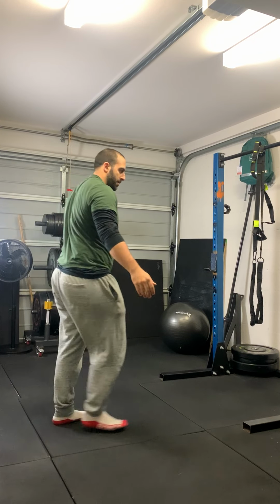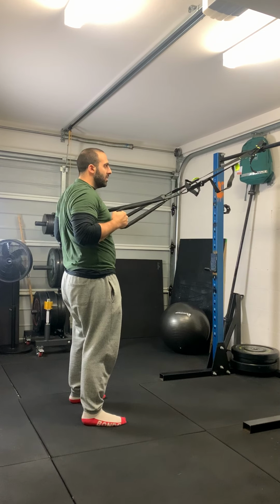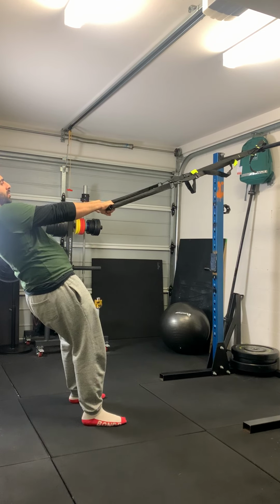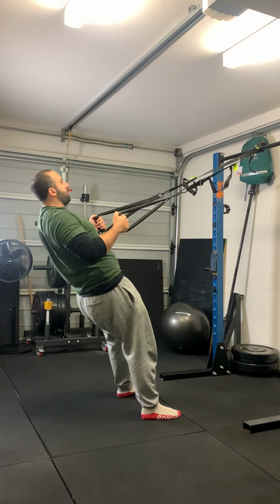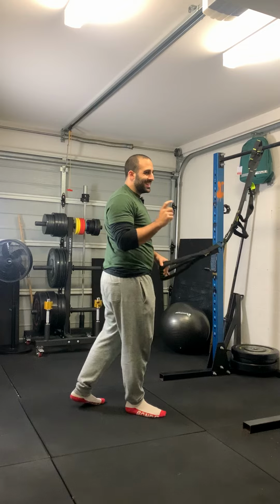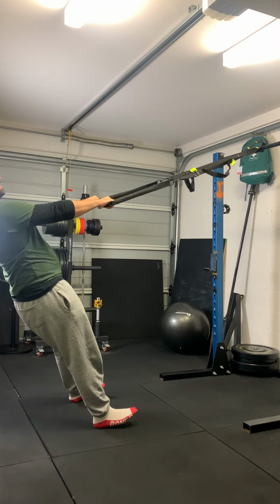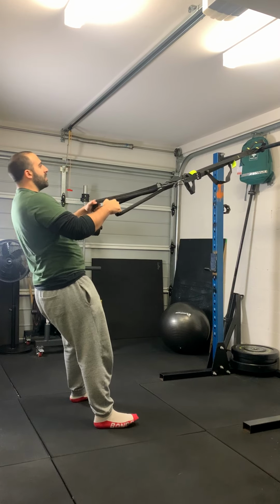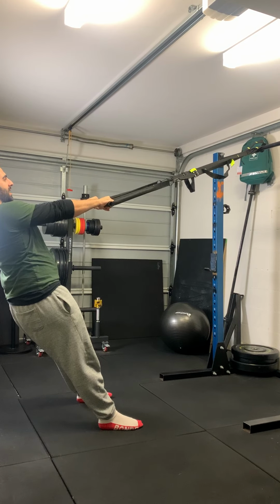How to: Suspension Trainer Row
When using this piece of equipment always double check it is secured properly on the supporting structure. If you're preforming this exercise at home, and intend to use the door anchor attachment please refer to the setup video guide by clicking this

Note: Keep in mind your door anchor might look different but serves the same purpose, be sure to refer to the instruction manual of the suspension trainer to help you identify it.